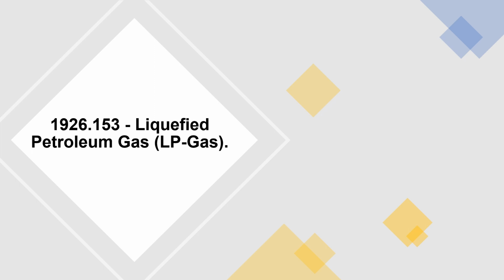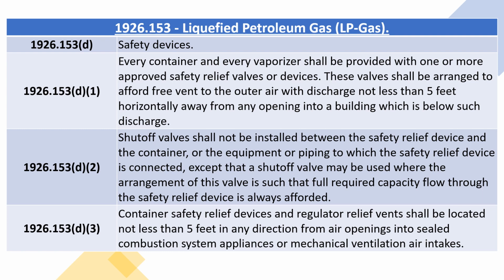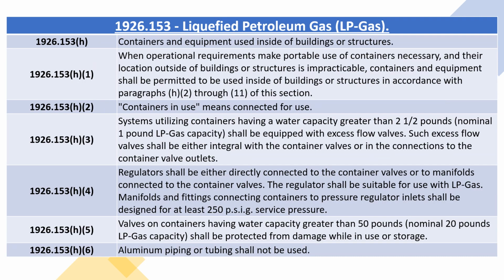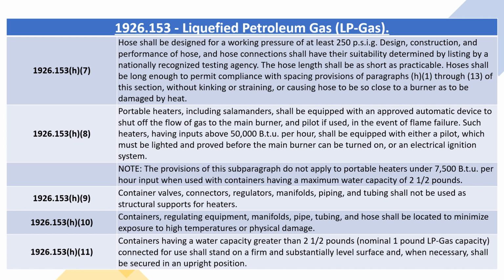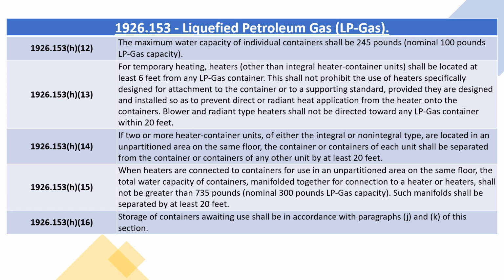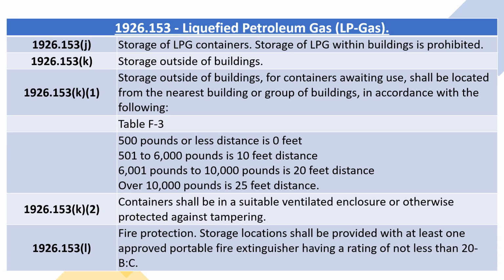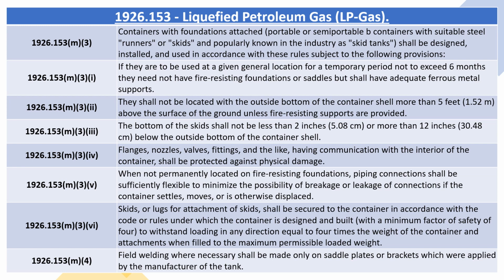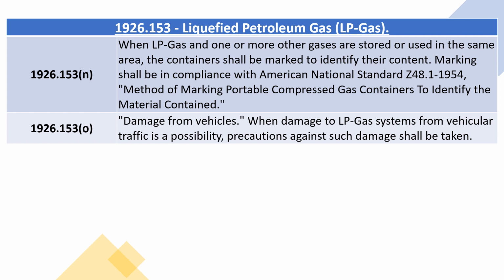OSHA - 1926.153 - Liquefied Petroleum Gas (LP Gas)